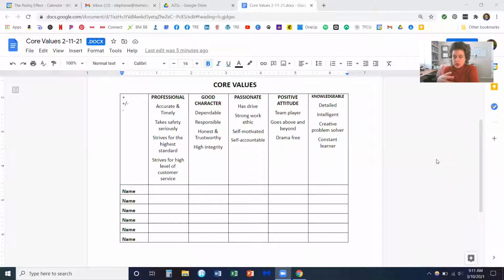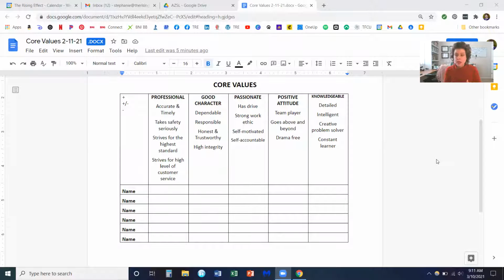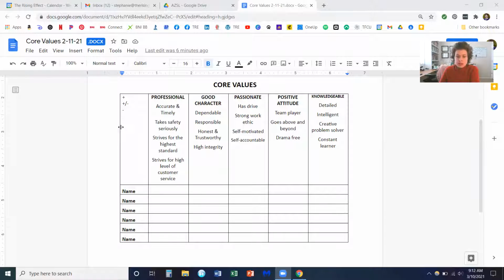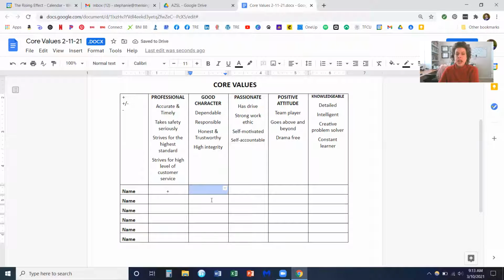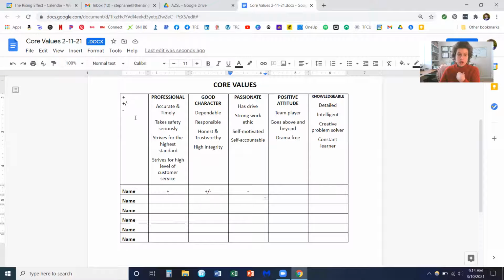Using Core Values for Employee Evaluations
Do you wish you had a clear, objective way to conduct your employee evaluations? This is a simple but powerful method that I use with my clients, especially ones who are trying to turn around "the drama."